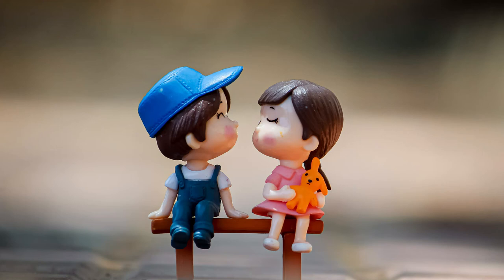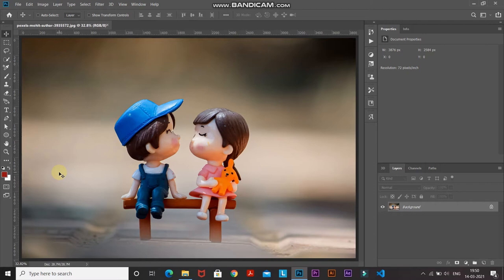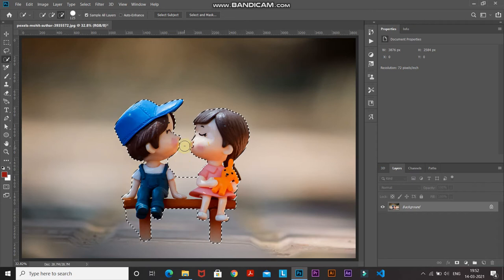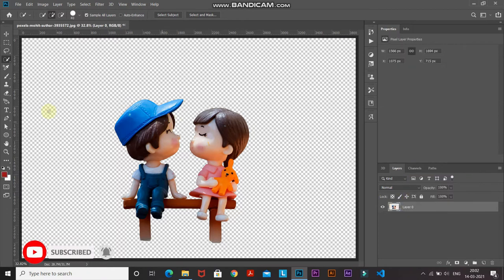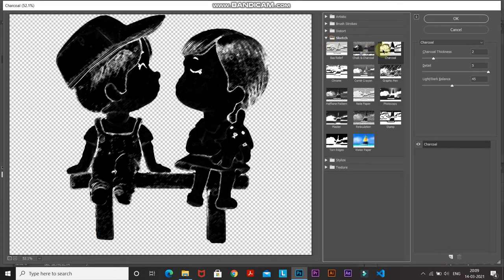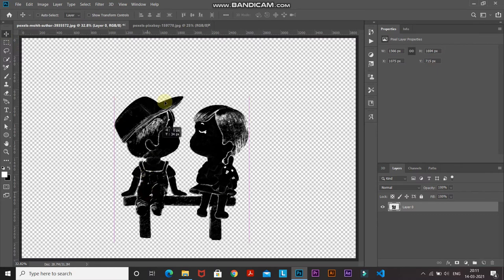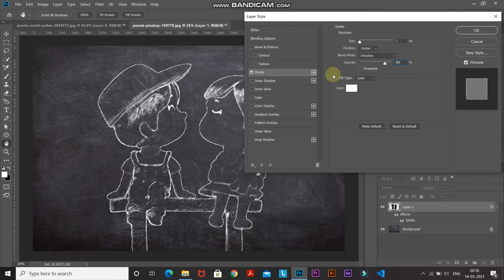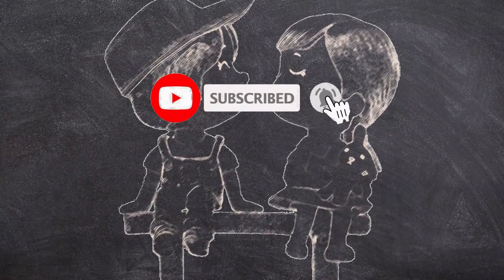CHALK EFFECT | PHOTOSHOP EFFECT | PHOTOSHOP TUTORIAL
Learn how to give this chalk effect to your photos in Photoshop | Chalk effect Photoshop | Photoshop Chalk effect | Chalk drwaing | Deep Shah | Adobe Photoshop | Photoshop Effect | Photoshop tutorial for beginners | Photoshop CC

1. Primary Laptop
2. Secondary Laptop
3. Mouse